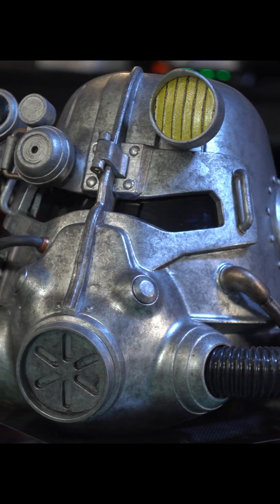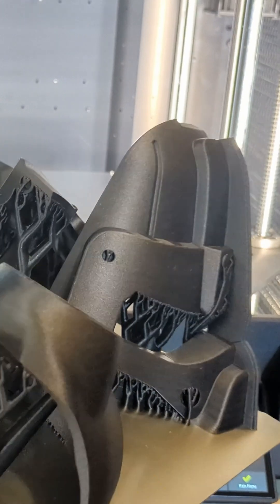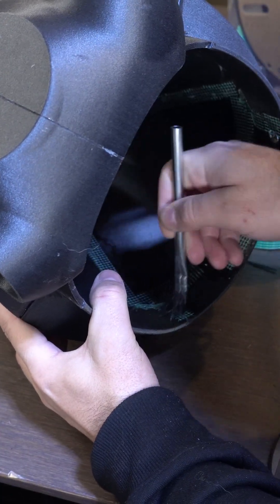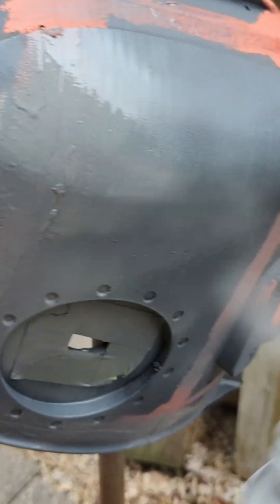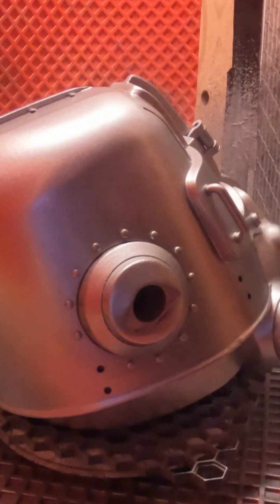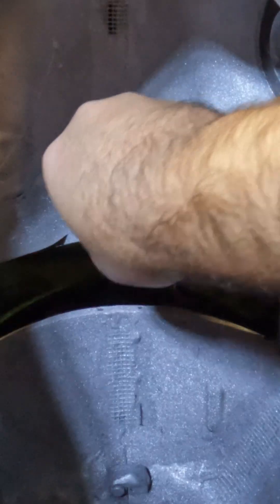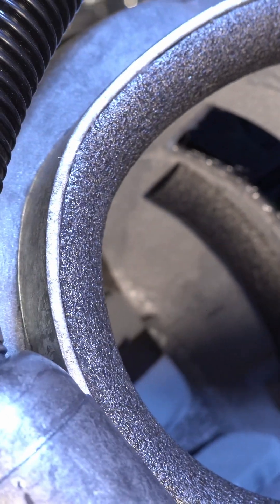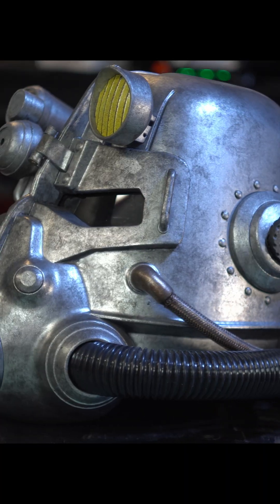3D Print Your Own POWER ARMOR HELMET!